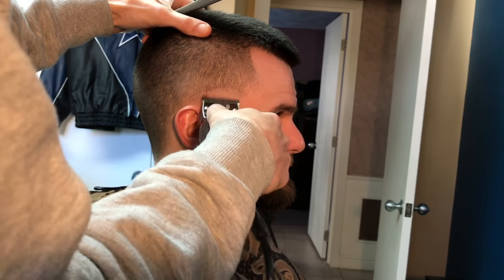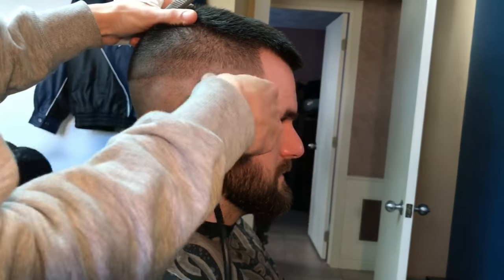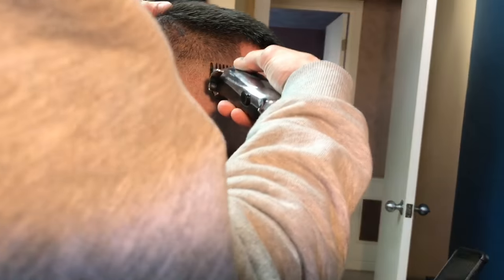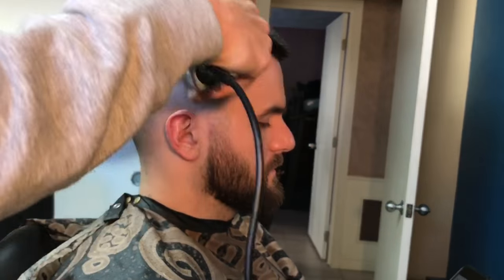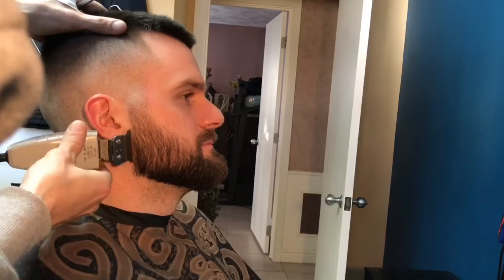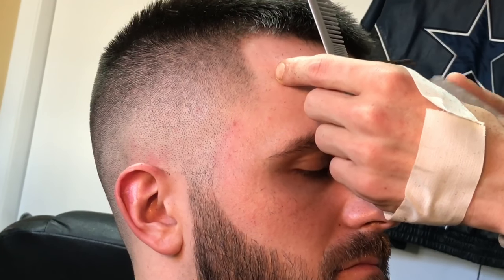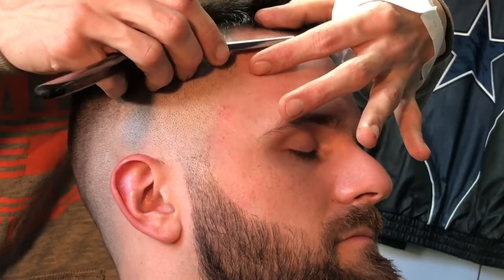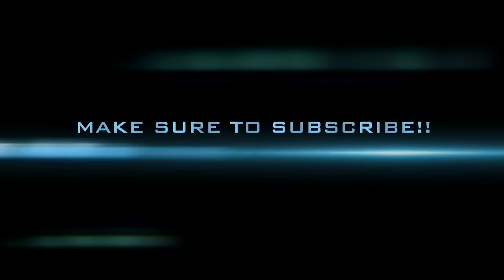HOW TO SKIN FADE ! (EASIEST WAY)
What's going on guys, in this video I show you the easiest way in my opinion to do a proper skin fade!